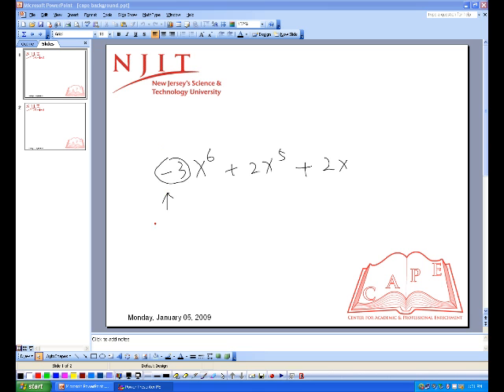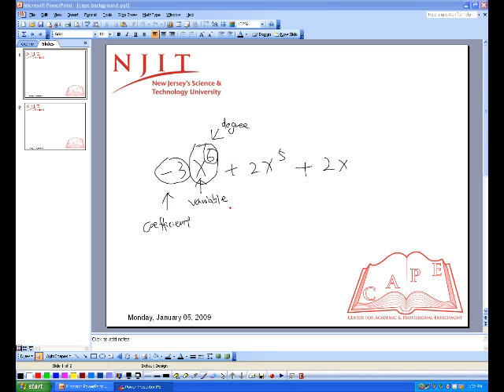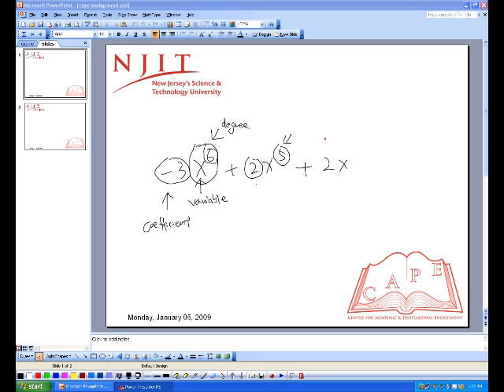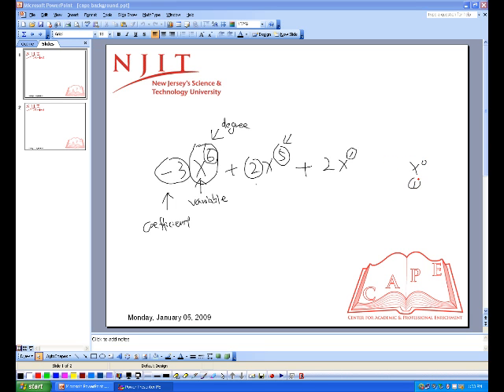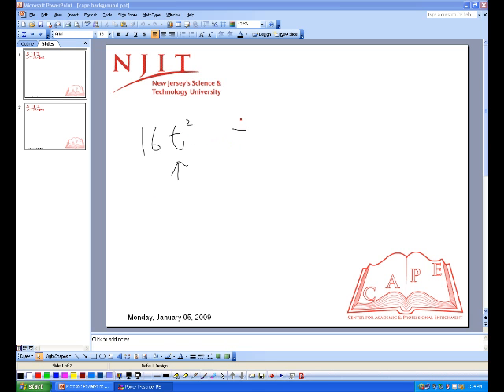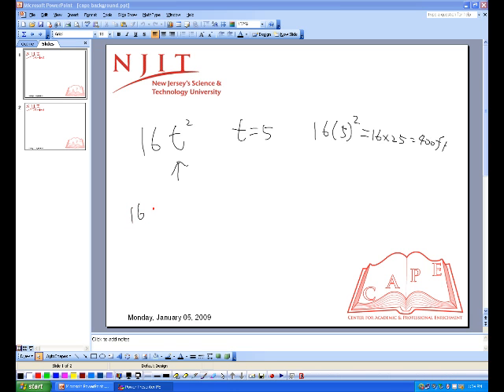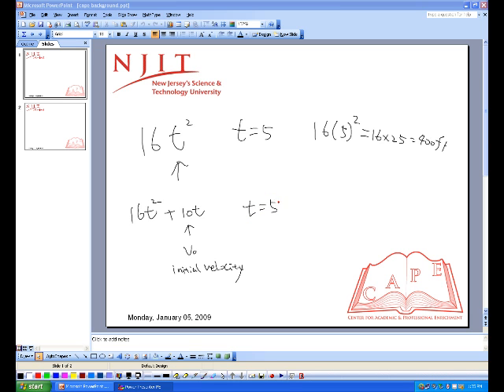4ai define polynomials in one variable